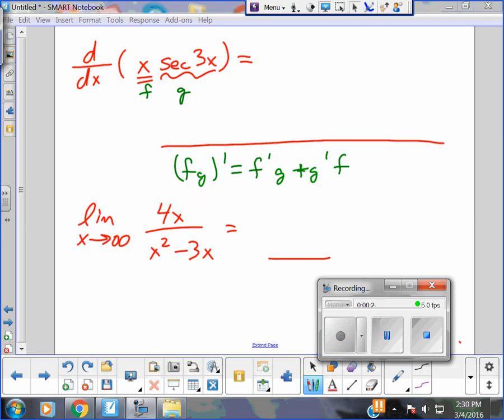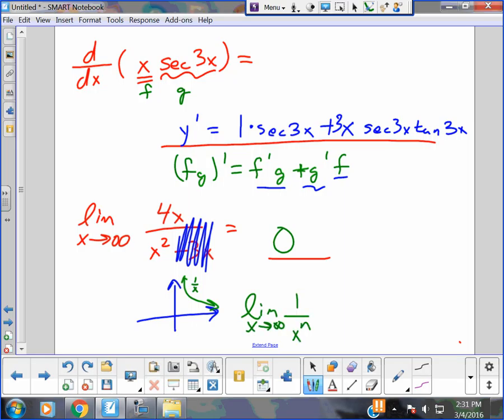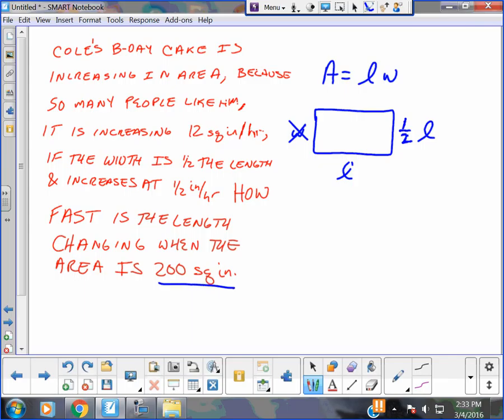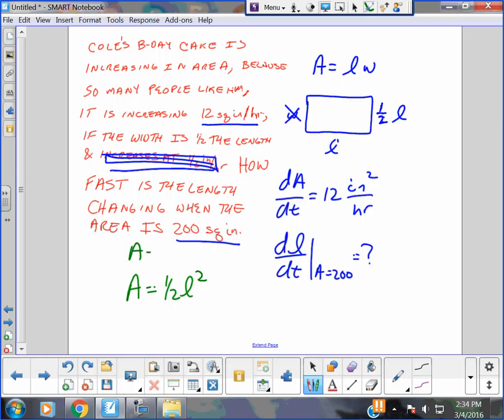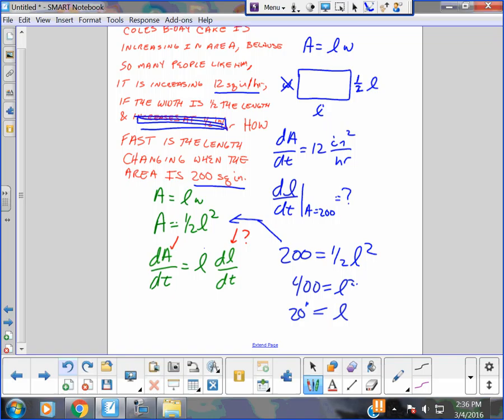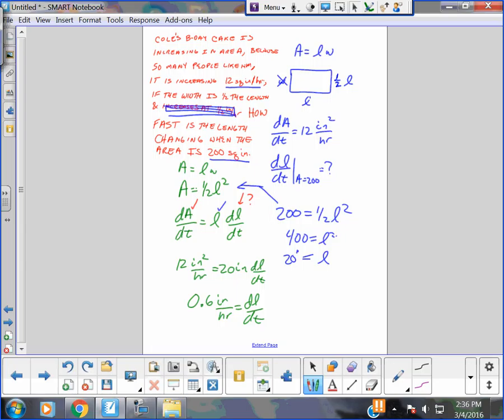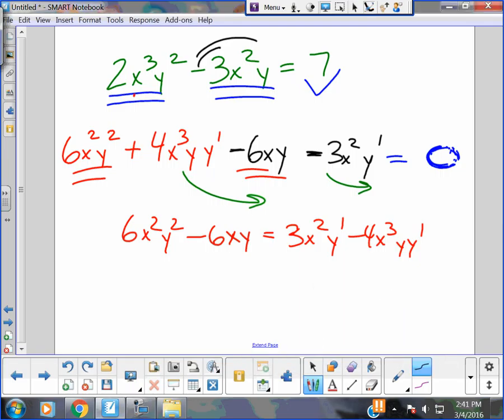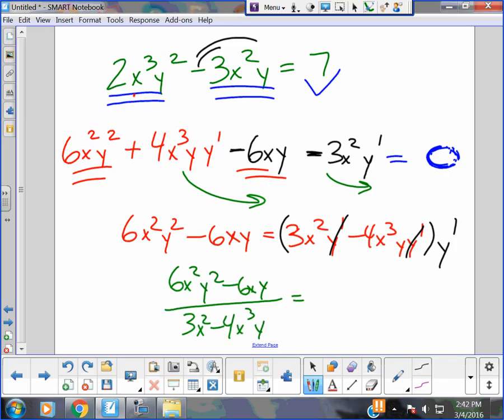Calculus Class Warm Up Derivative, Limit to Infinity -- Juda math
Calculus Class Warm Up Derivative, Limit to Infinity

Class  March 7, 2016